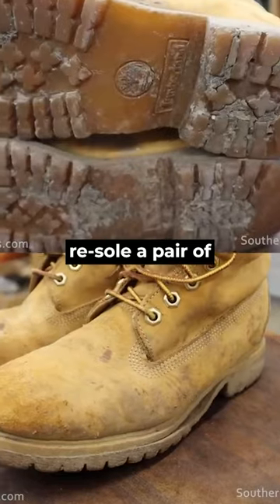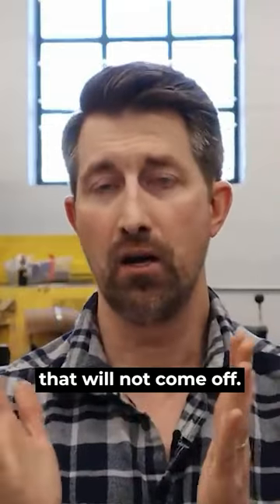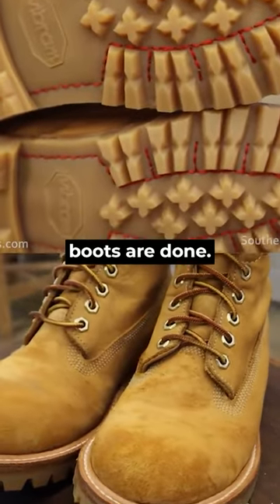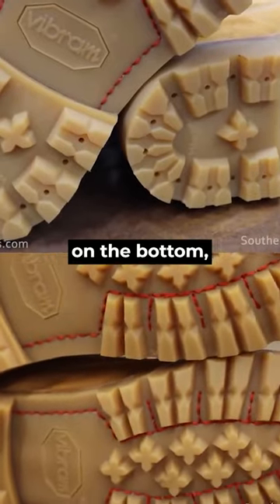CUSTOM Timbs (Timberlands) Boots Resole!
Follow our channel: Trenton & Heath

shorts
shorts video
timberlands
timbs
timberland boots
waterproof
mens boots
men's boots
amazing
reaction
boots
vibram
vibram soles
custom
customized
artisan
insane
bruh
bro
shoe repair
shoe cobbler
before after
asmr
entertaining
new soles
youtube shorts video
youtube seo